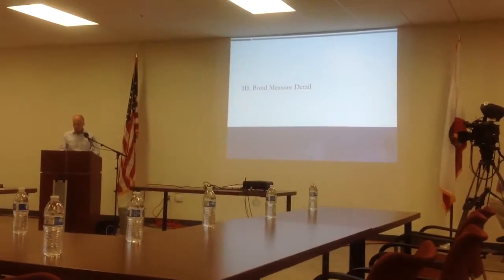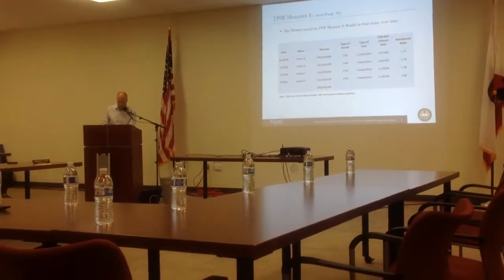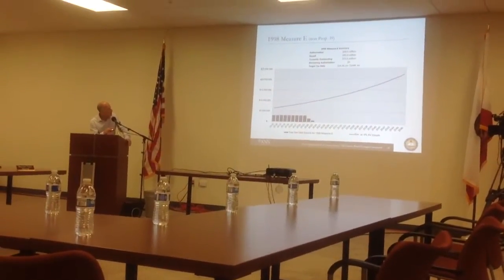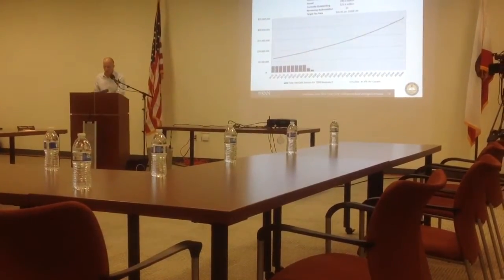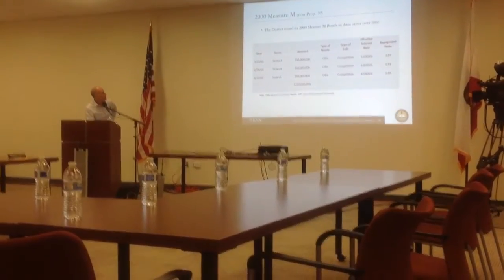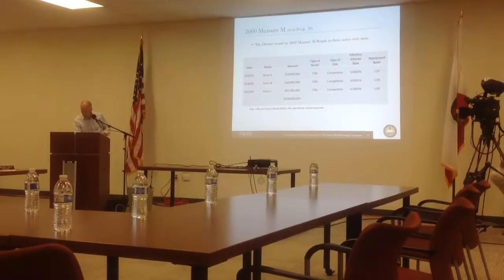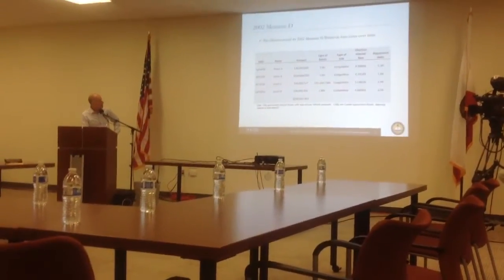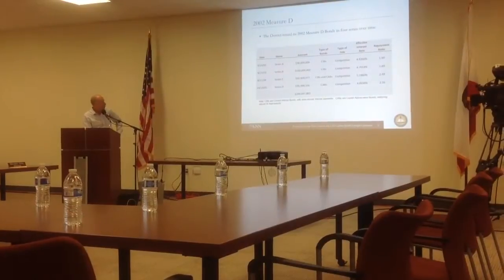WCCUSD Bonds 101 Training, pt. 1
KNN Presentation to WCCUSD CBOC: Intro to GO Bond Finance and Bond Program Overview